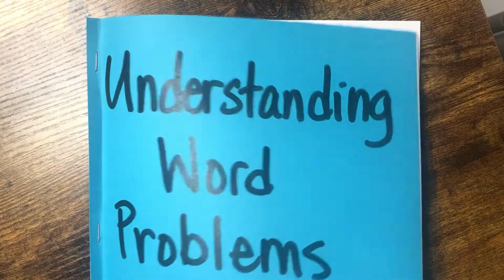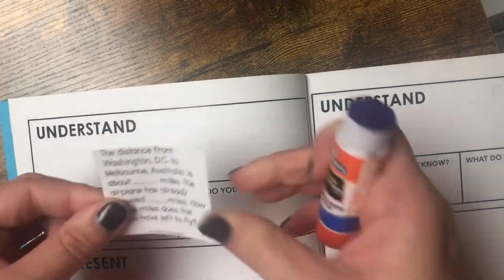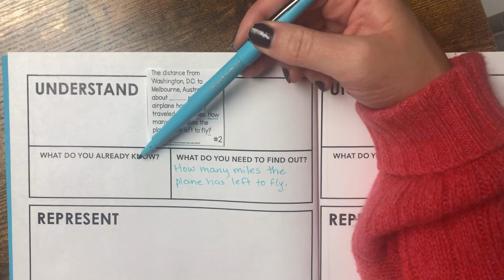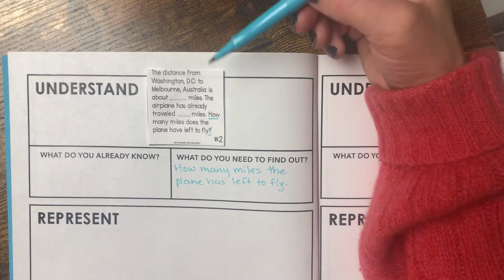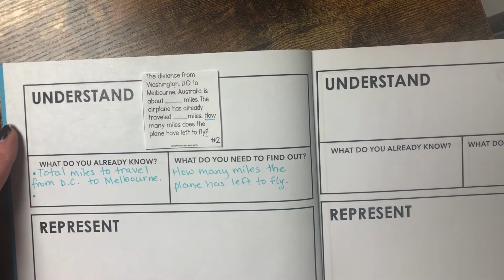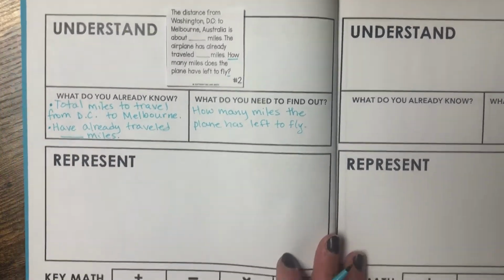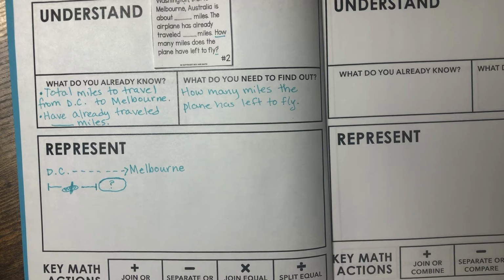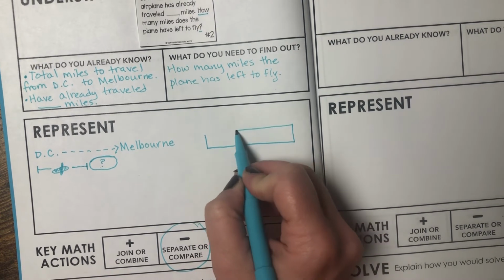Understanding Word Problems #2